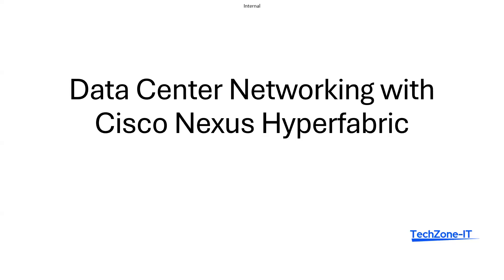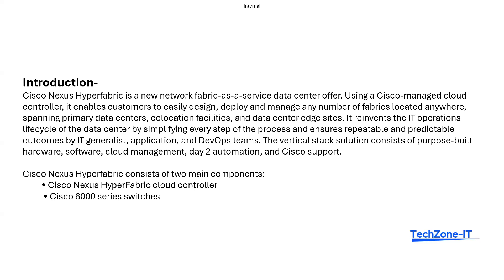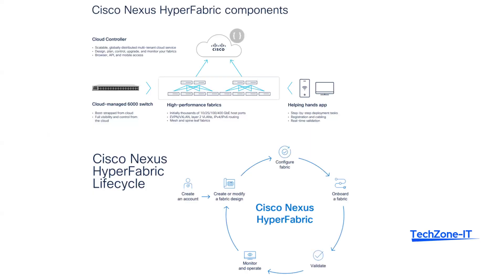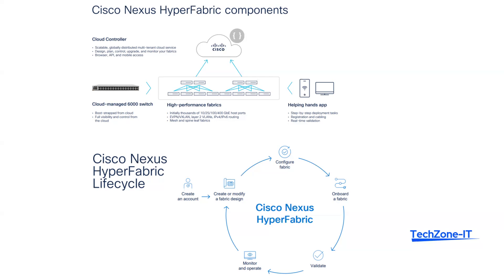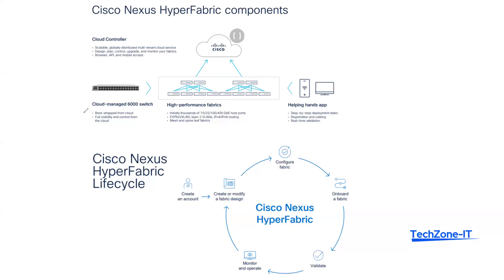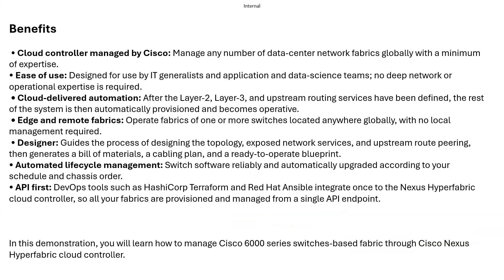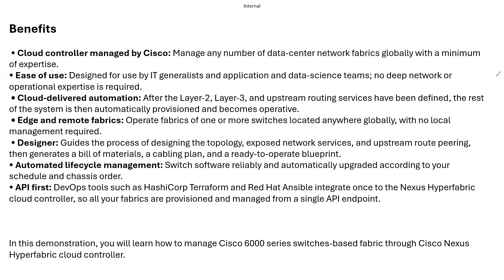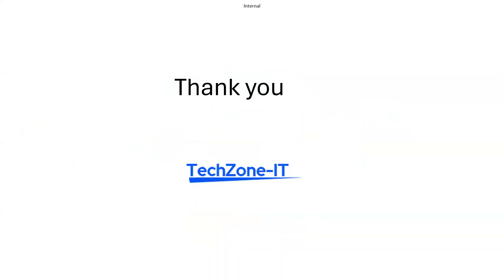what is Cisco Nexus Hyperfabric - Part-1